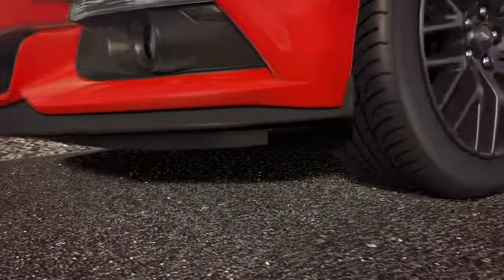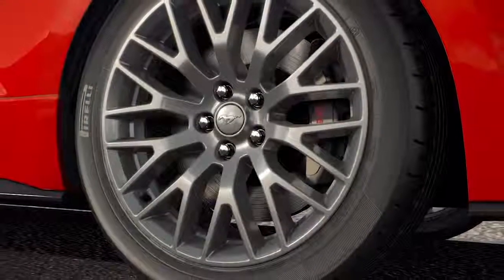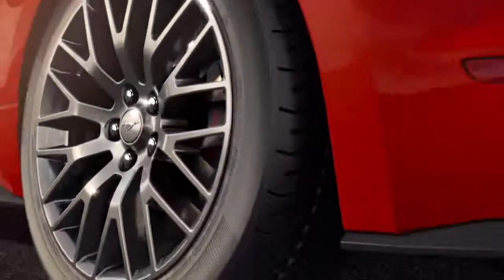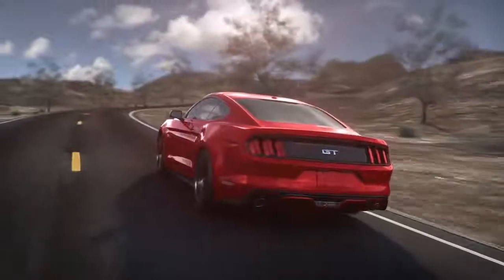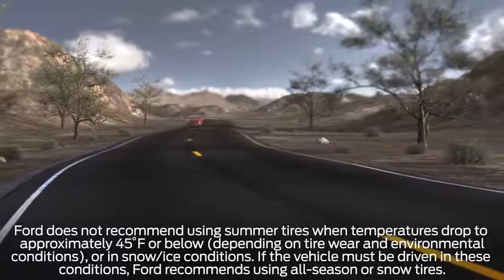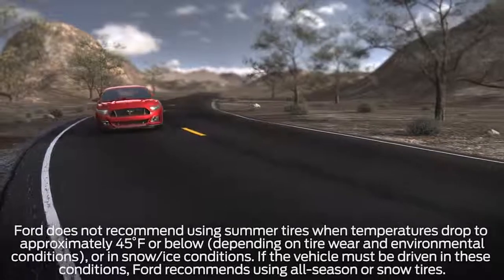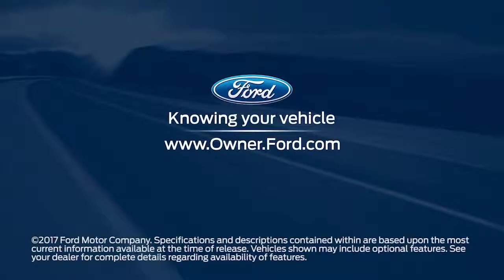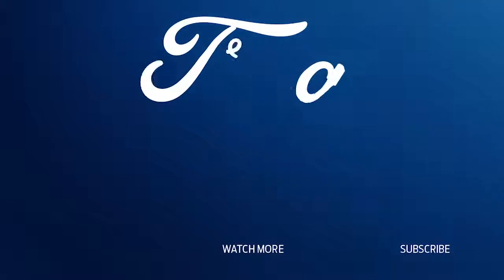Summer Tires Ford How to Ford